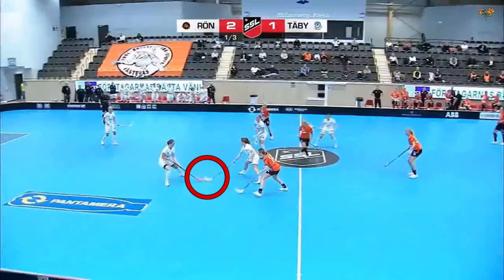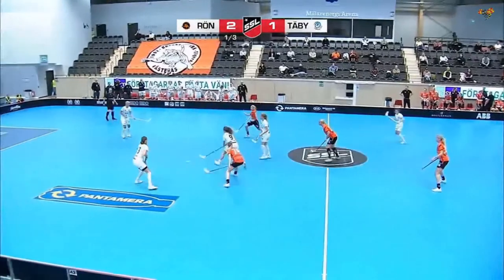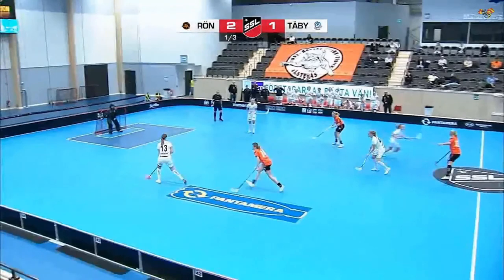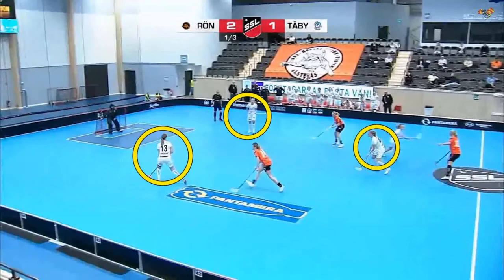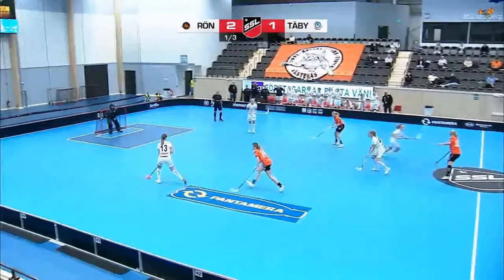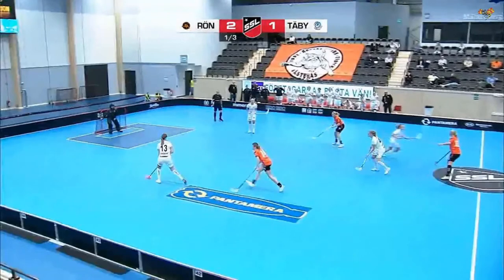SSL Floorball Goal Analysis: Last Defender Lapse - Rönnby V Täby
Analysis of a goal scored by Rönnby  against Täby in the women's SSL 2020/21 season. Match played 27 SEP 2020.